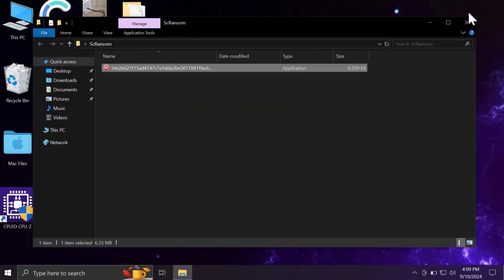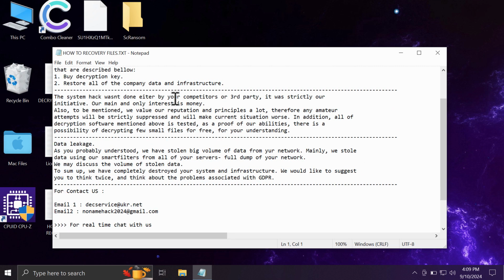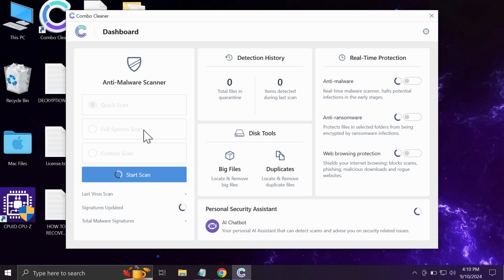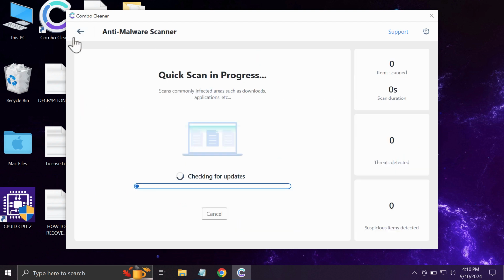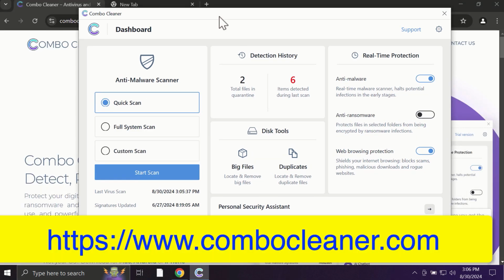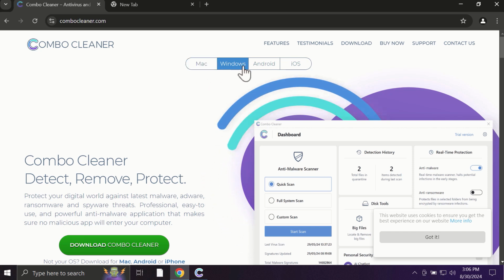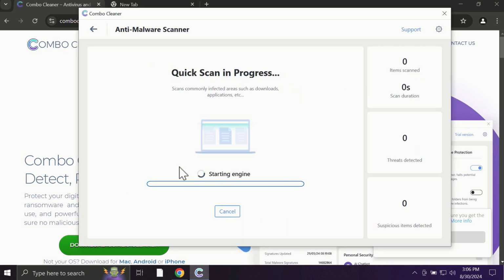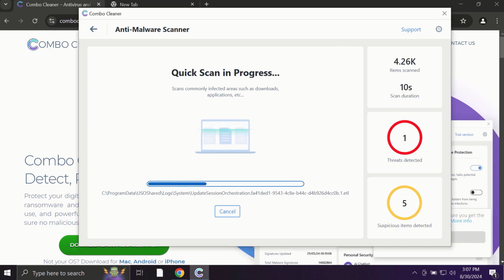ScRansom ransomware removal [.encrypted file virus].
ScRansom is a ransomware. It encrypts files and appends the .encryped file virus. It encrypts files and appends the .encrypted extension to the filenames. Hence, it's not possible to use the files anymore. Then the ransomware tells the victims to pay a special ransom for file restoration. Yet, paying the ransom is not a good idea. Don't pay it! Don't waste the funds. Remove it with Combo Cleaner Antivirus via the official and thus get your data always protected with its help.

More information about this threat can be found in this detailed guide